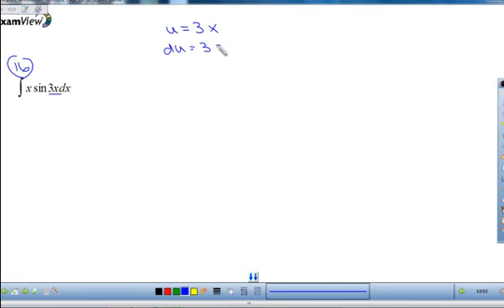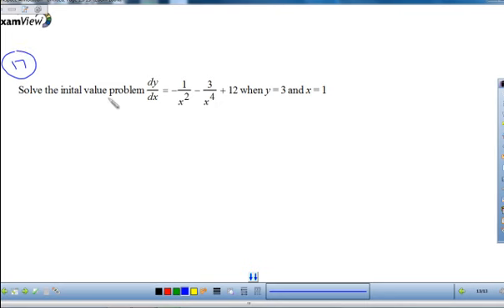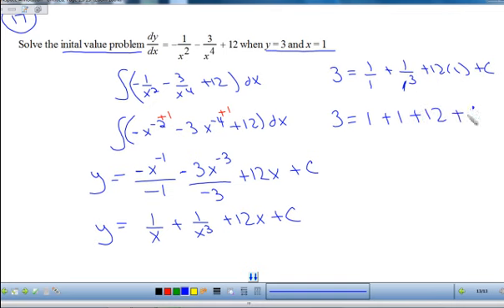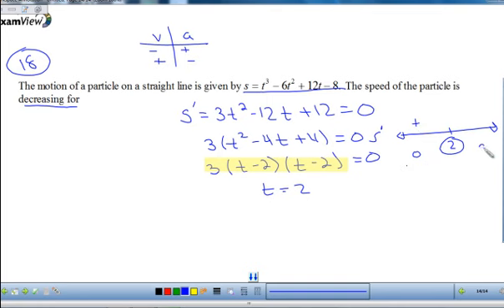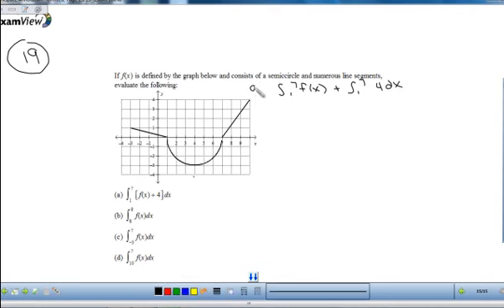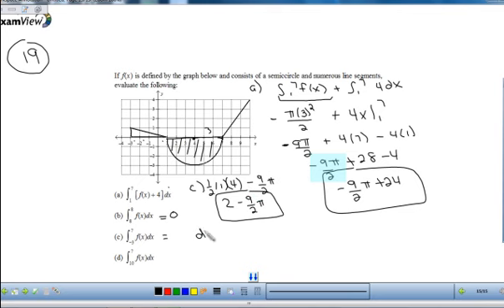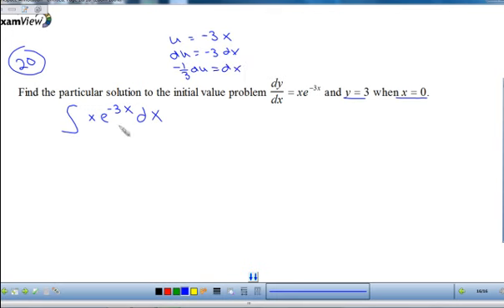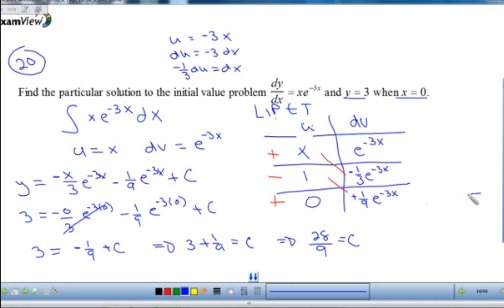Calculus - Unit 7 Review#16-20.mp4